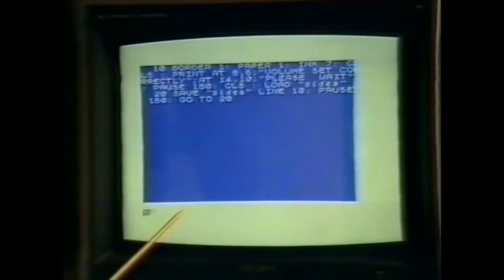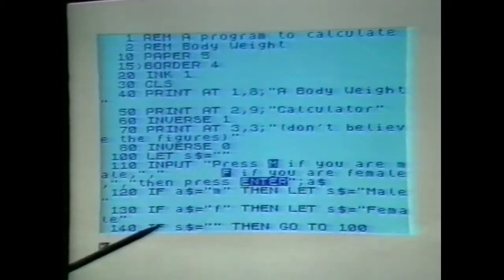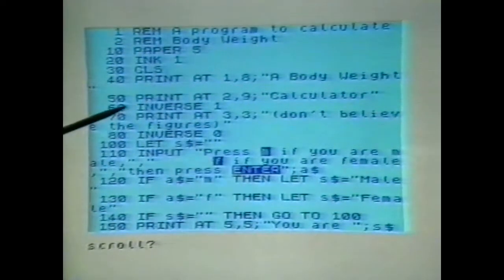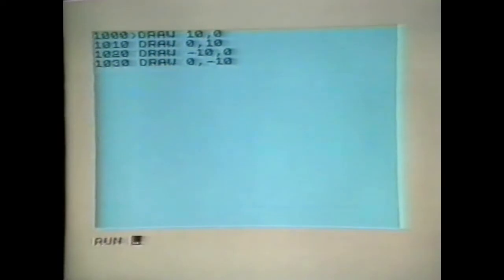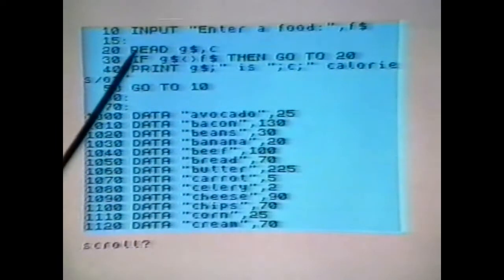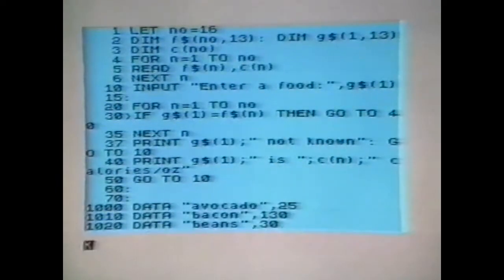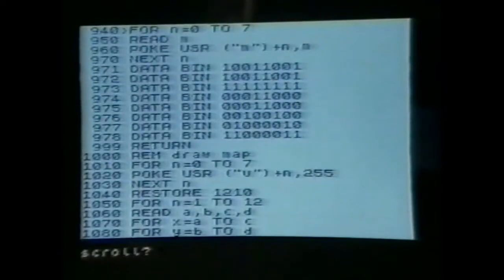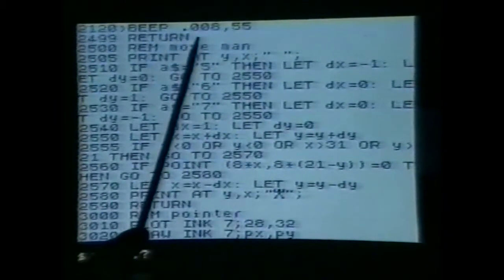ZX Spectrum Master Class (Parts 1 & 2) | VHS | 1983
ZX Spectrum Introduction to Programming - Level 1 & 2
Two full VHS Tapes from 1983, purchased from WHSmith.
Written and presented by the legendary David Redclift!